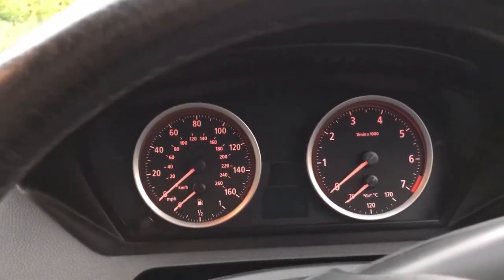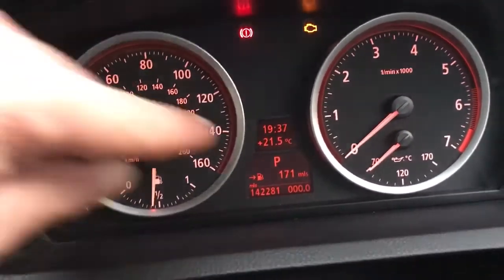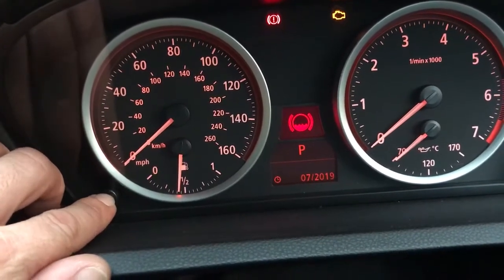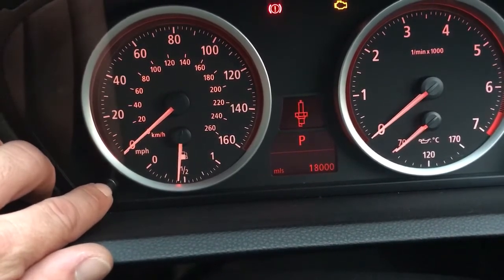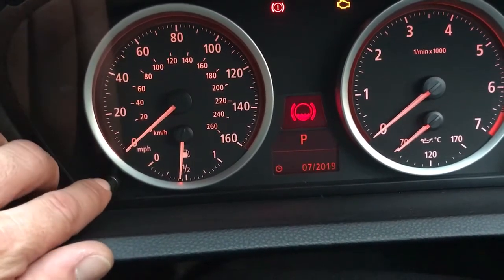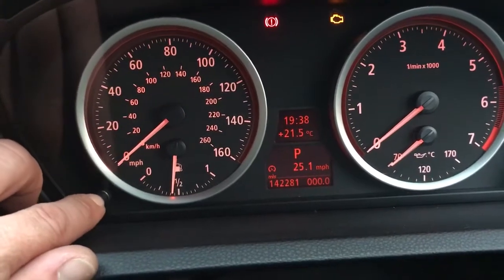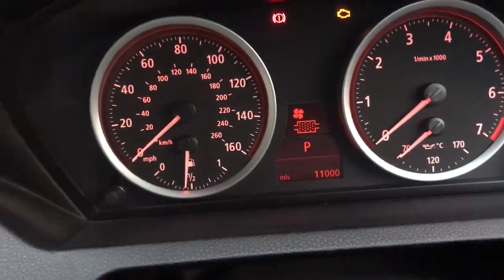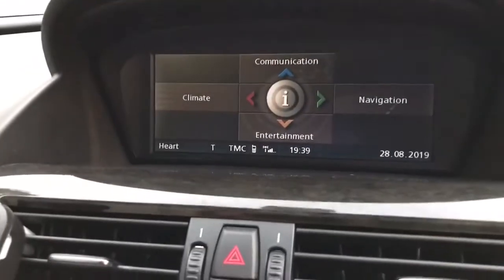BMW X5 E70 Reset Brake Fluid Service Light (oil, brake, plugs)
Step by step instructions of how to reset service light on BMW X5 E70, Brake Pads, Brake Fluid, Oil and Filters, Spark Plugs

It might work for other BMW Cars. BMW E60, E64, E66, E70, E71, E90